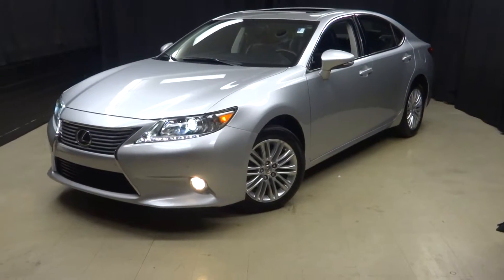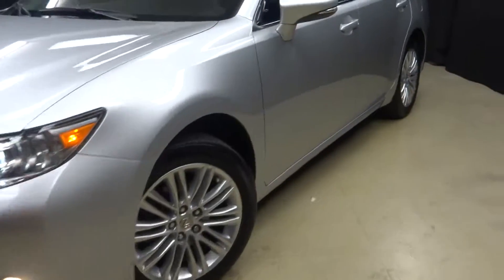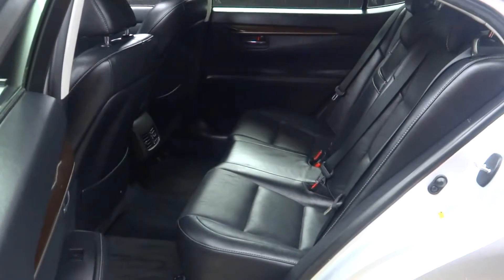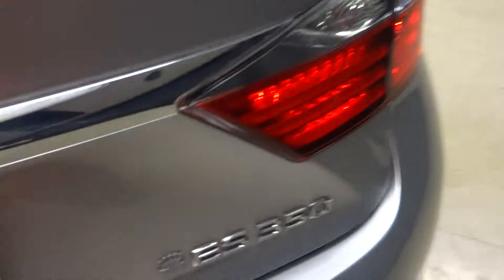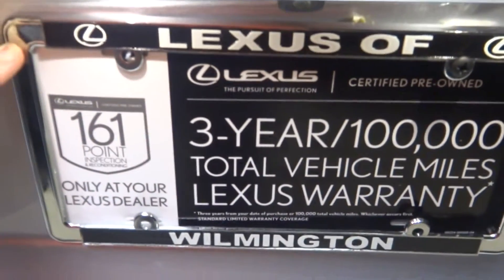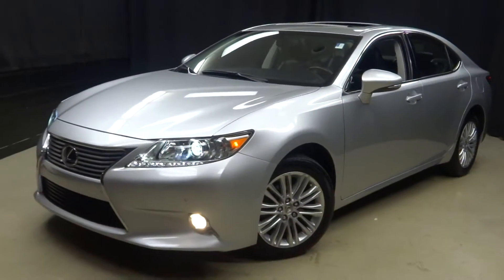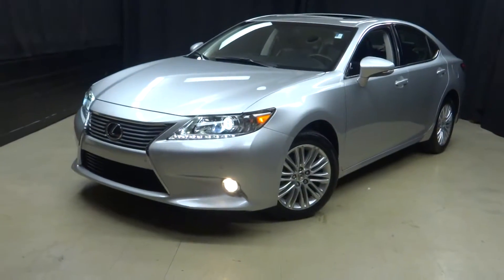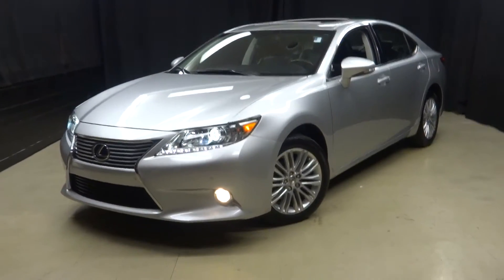2013 Lexus ES300H Hybrid Lexus of Wilmington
***RUN...DON'T WALK...THIS ONE WON'T LAST AND...IT'S L.O.W. PRICED FOR QUICK DELIVERY..., ITS ALWAYS WARM IN OUR 90,000 SQ. FT. CLIMATE CONTROLLED INDOOR SHOWROOM!, ***LEXUS CERTIFIED***3 YR FACTORY WARRANTY***, ONE OWNER, CLEAN CARFAX, NO ODORS / NON SMOKER, 2 KEYS, NAVIGATION, TIRES AND BRAKES LIKE NEW, DEALER SERVICED, MOONROOF, HEATED AND VENTILATED SEATS, and LEATHER SEATING. Lexus Certified and Black w/Leather Interior Trim.

If you are looking for a one-owner car, try this terrific 2013 Lexus ES and rest assured knowing that the previous owner took wonderful care of it. Buying an used car can be a risky proposition, but with the protection of pre-owned certification, you won't be left out in the cold as soon as you drive off the lot. Lexus Certified Pre-Owned means you not only get the reassurance of a 3yr/100,000 mile limited warranty, but also a 161-point inspection/reconditioning, 24/7 roadside assistance, trip-interruption services, loaner car, complimentary oil/filter change, and a complete CARFAX vehicle history report. to view a Free Price Check!